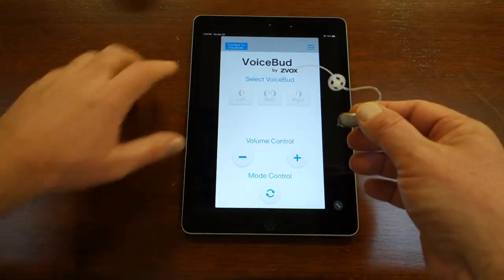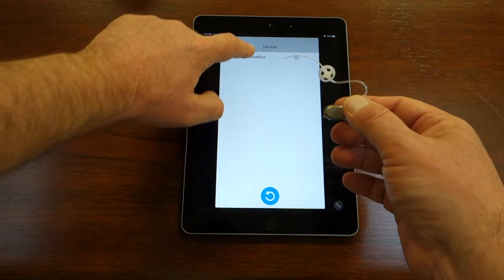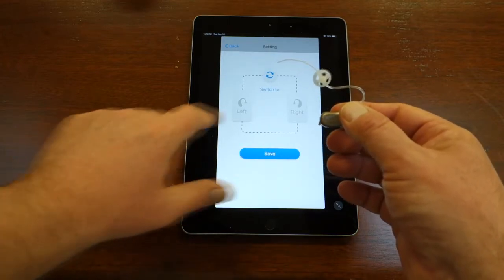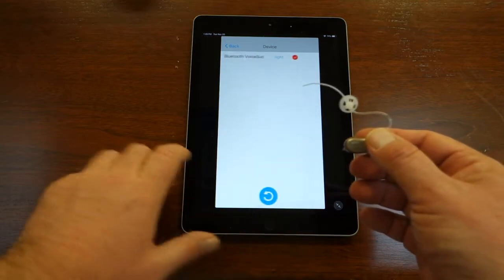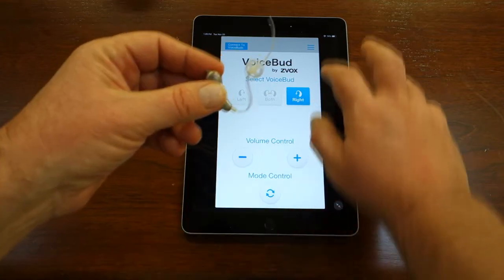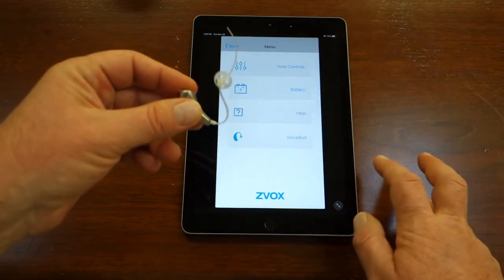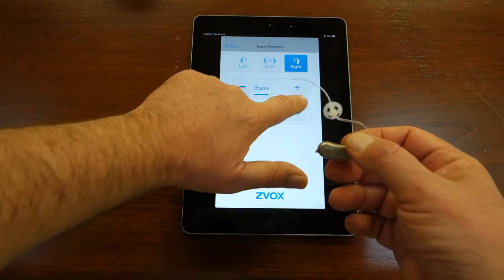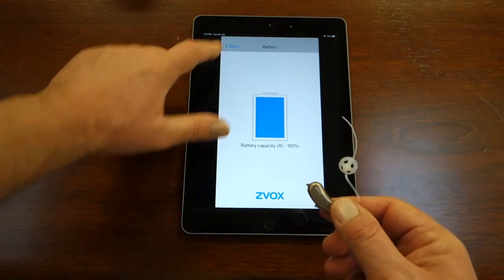VoiceBud App iPad November 20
work in progress video please do not share this edit